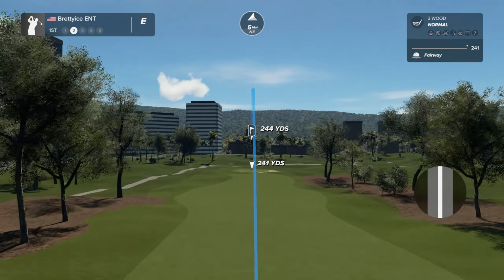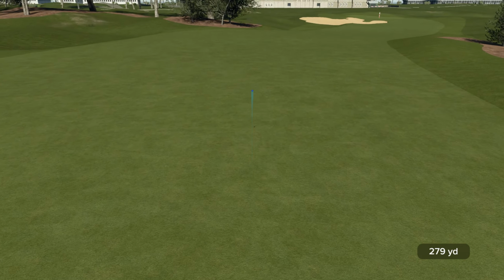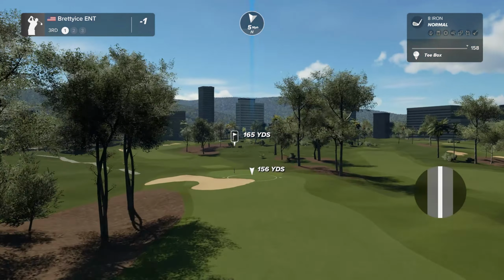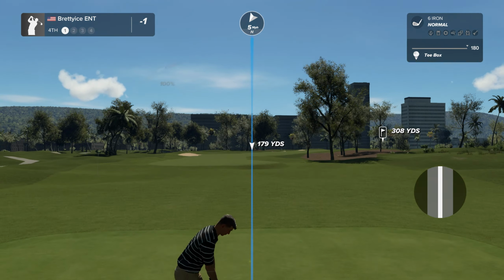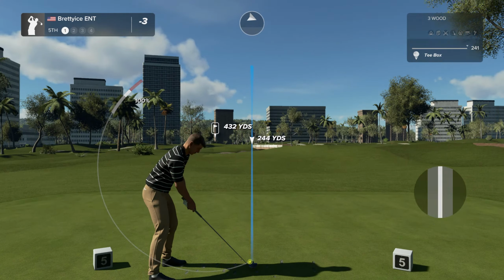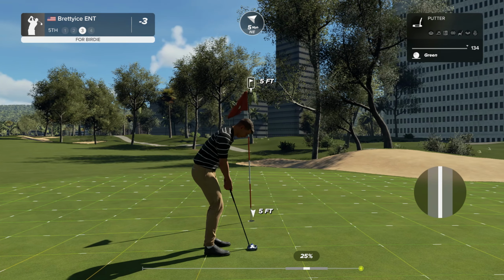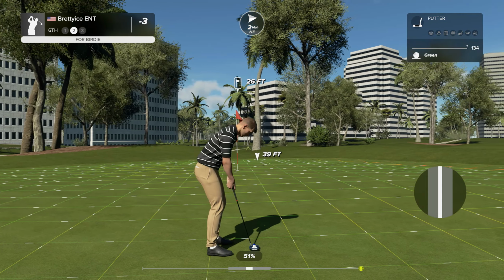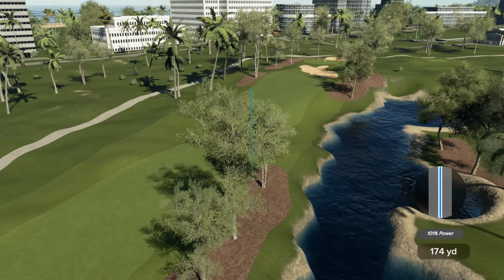PGA Tour 2K23 - Los Santos GC GTA V (NO COMMENTARY)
This is my no commentary gameplay for PGA Tour 2k23 - Los Santos GC GTA V